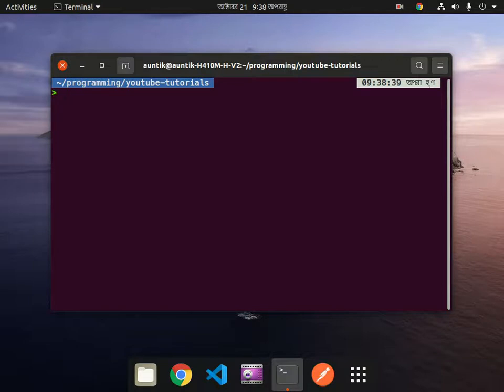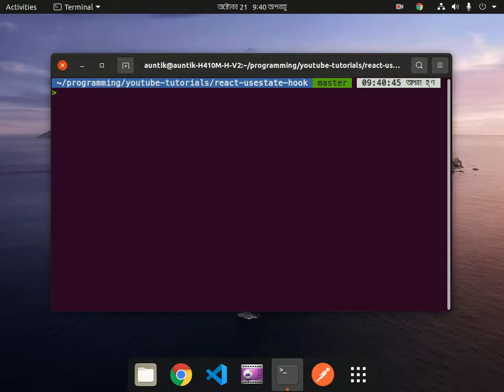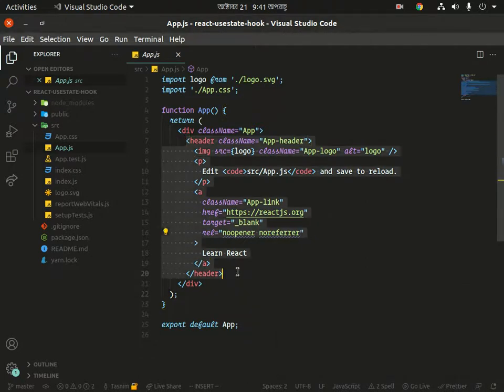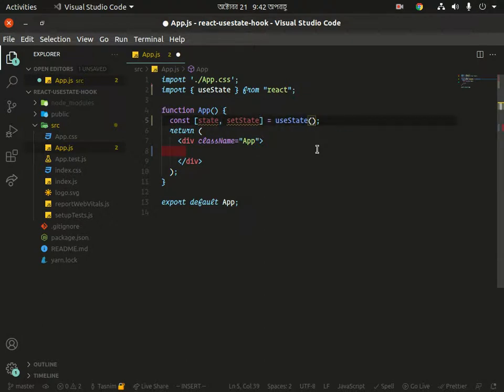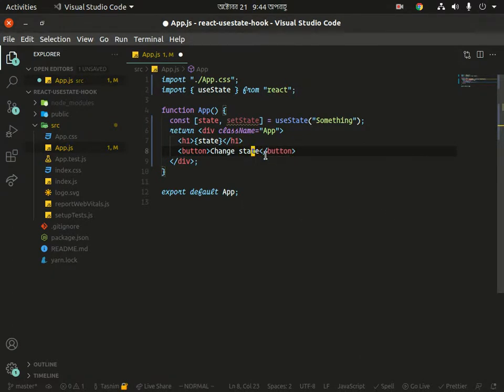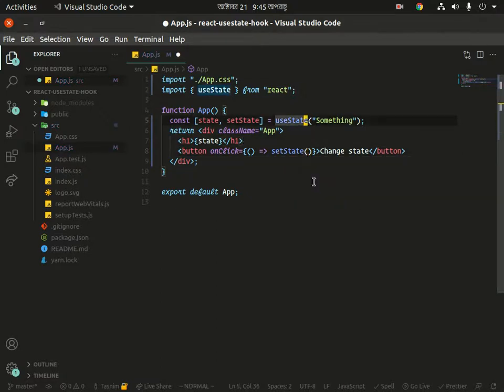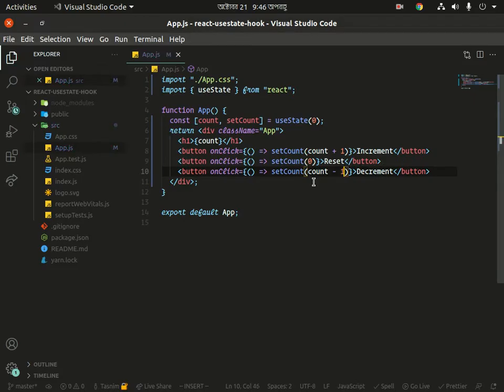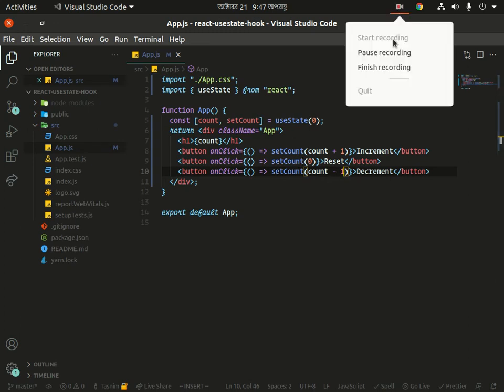Introduction to React Hooks: useState Hooks